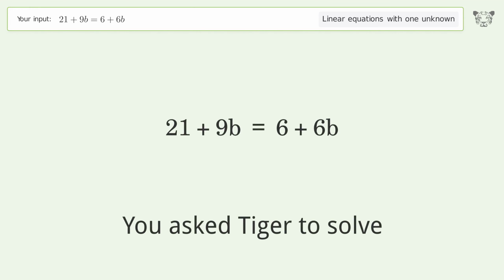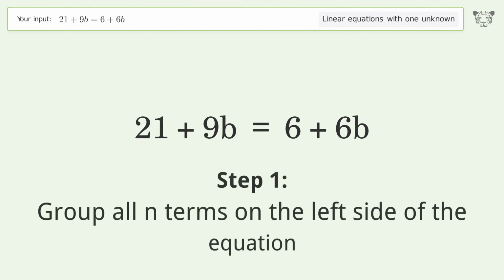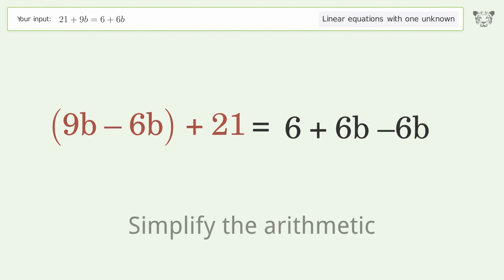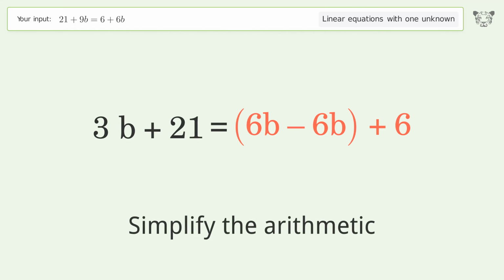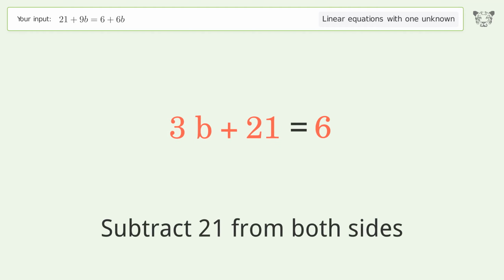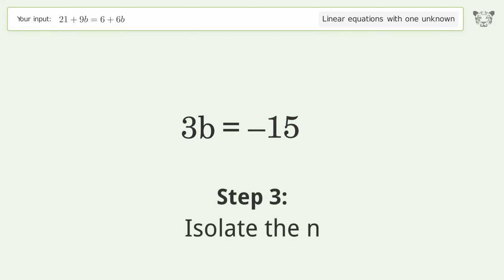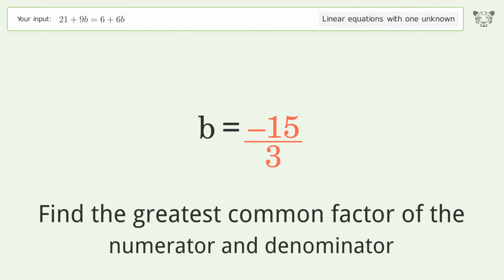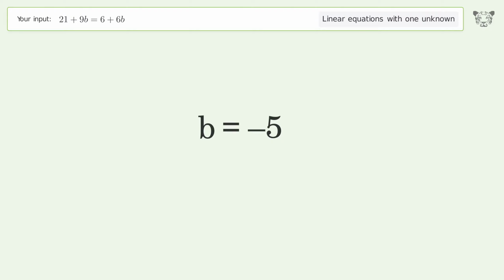Solve 21+9b=6+6b: Linear Equation Video Solution | Tiger Algebra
Struggling with 21+9b=6+6b? Watch our step-by-step video on Tiger Algebra to master this linear equation effortlessly. Also check out for more tips and tricks for dealing with linear equations with one unknown